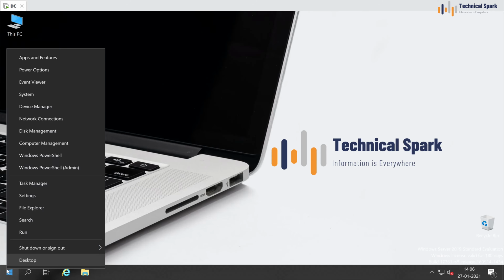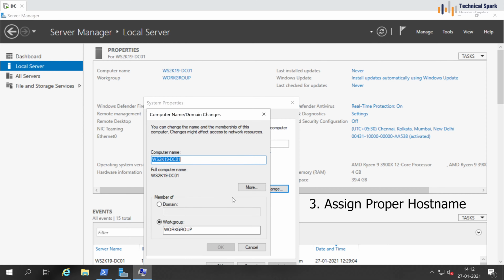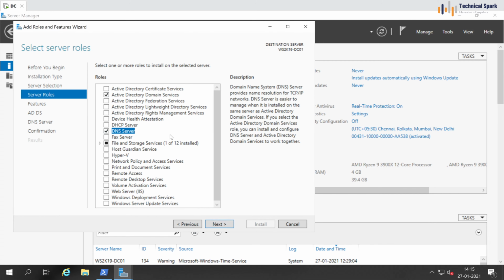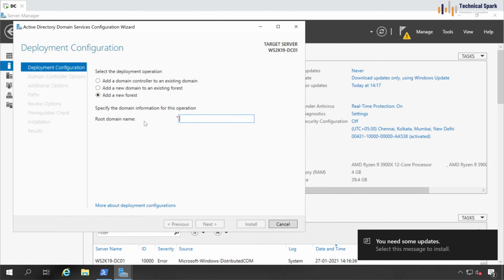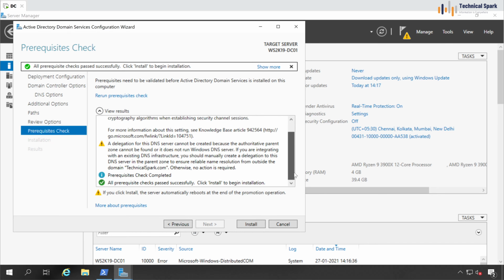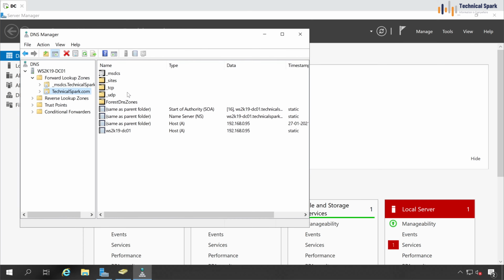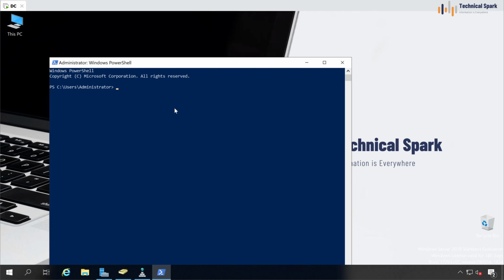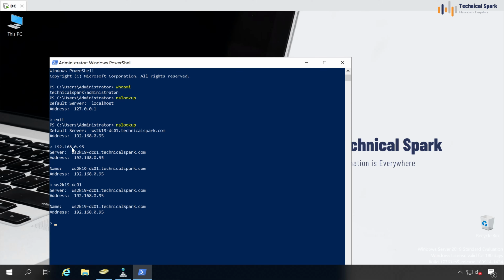How to Install Active Directory on Windows Server 2019: Step-by-Step Guide!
Install & Configure Active Directory with DNS Role in Windows Server 2019 step-by-step.

Follow the few steps